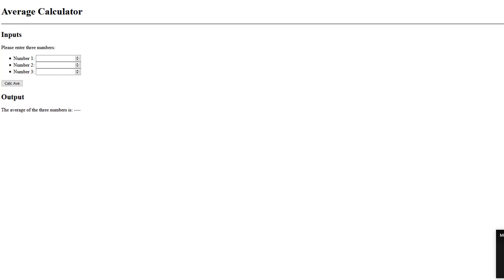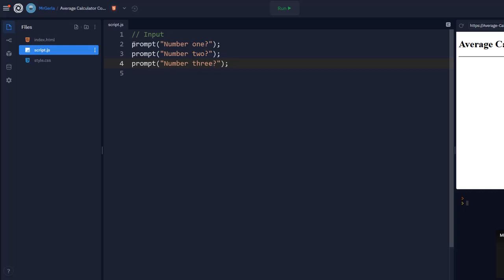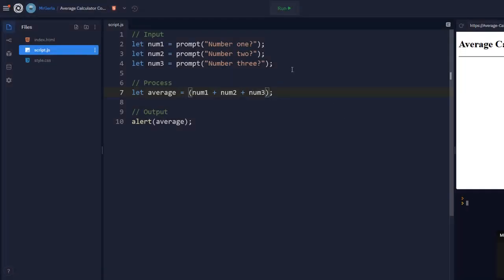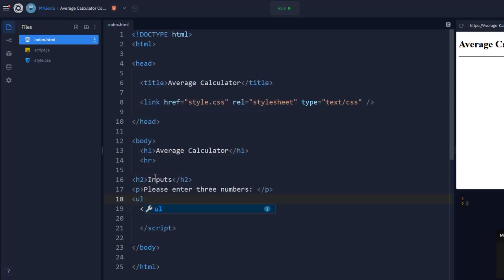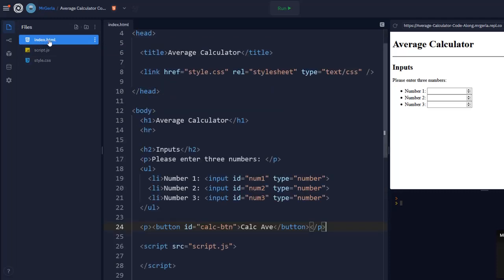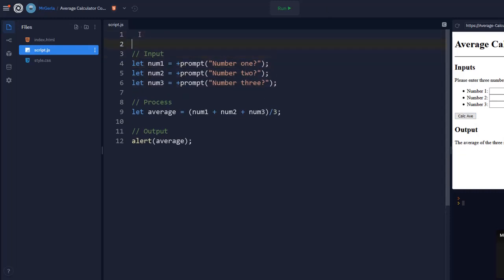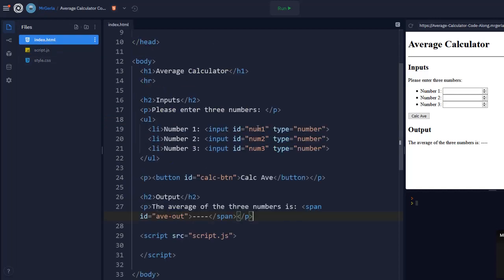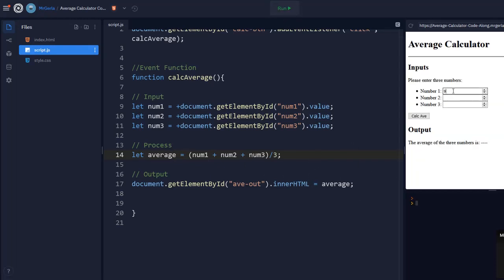Code Along Average Calculator